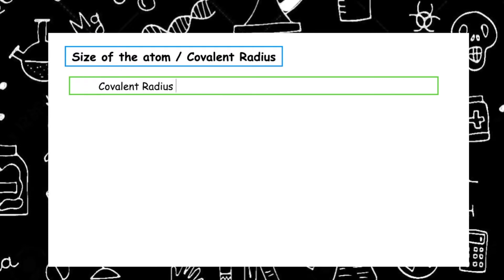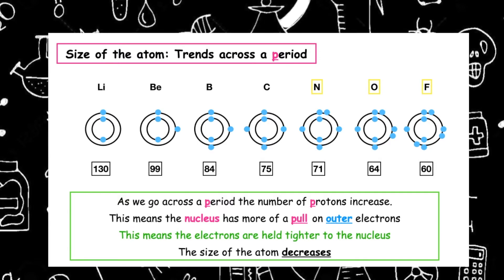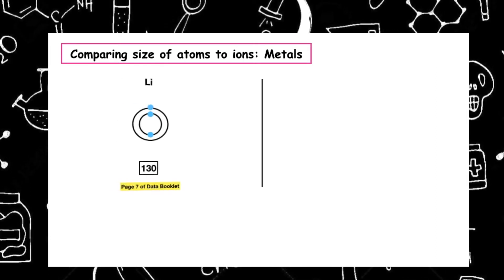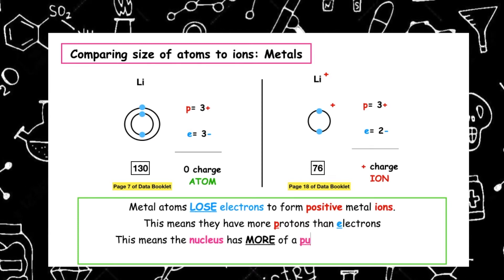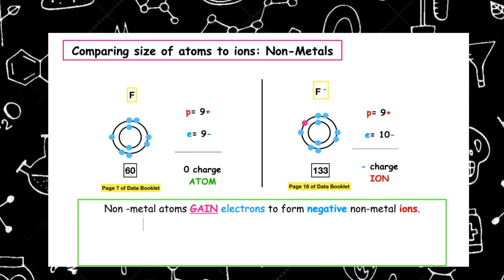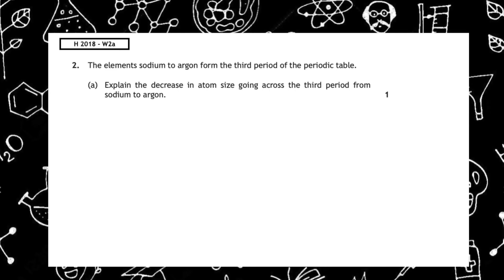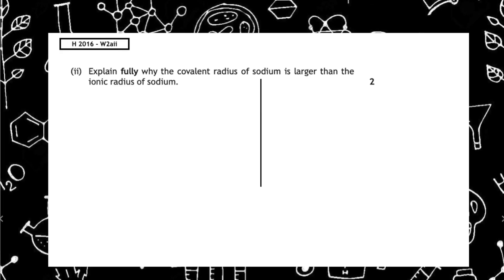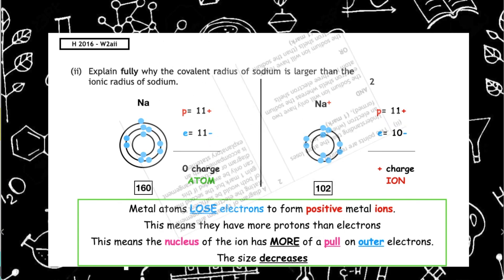Size of the Atom | Periodicity | Higher Chemistry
In this video learn the following:
1. What covalent radius is
2. Trends and explanation going across a period
3. Trends and explanation going down a group
4. Comparing the size of atoms and ions for both metals and non-metals

PPQ worked through in this video are:
H2018 W2a
H2016 W2ai
H2016 W2aii